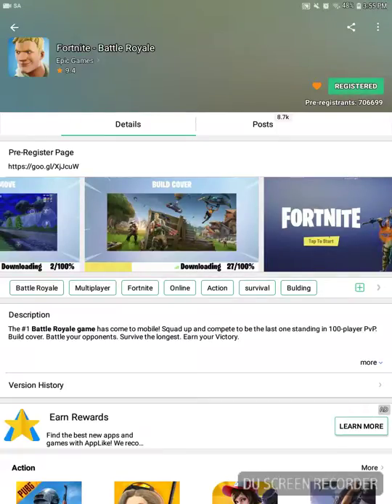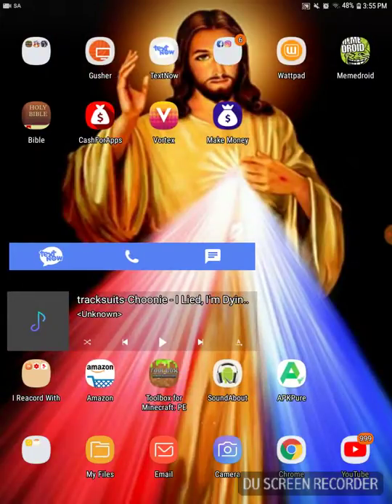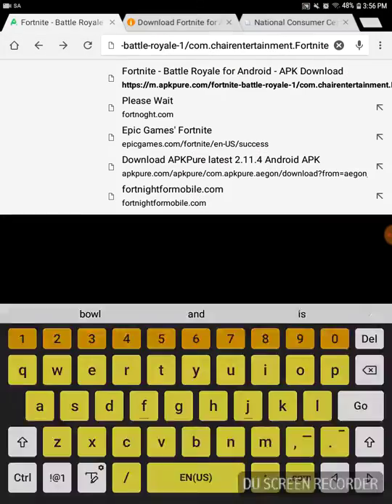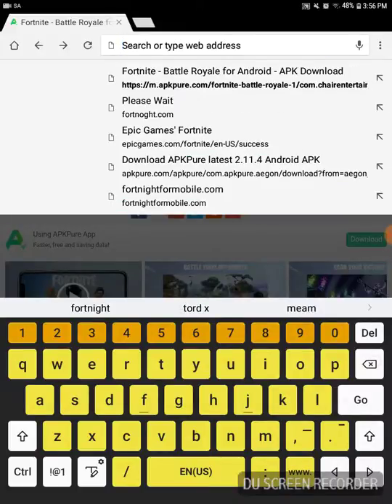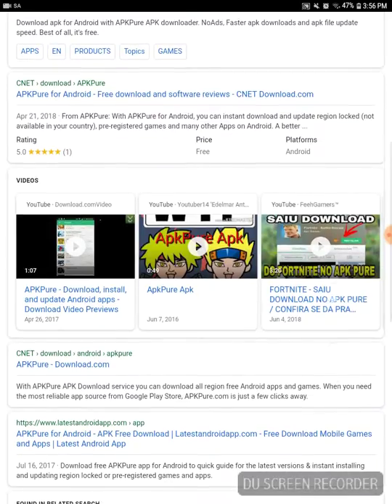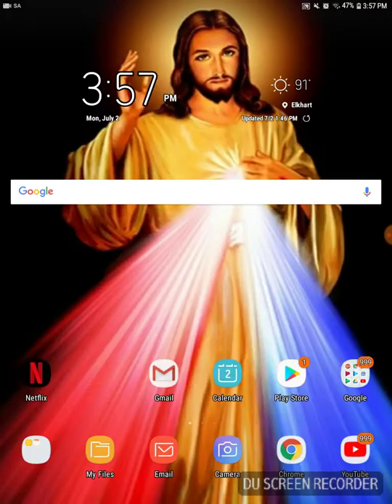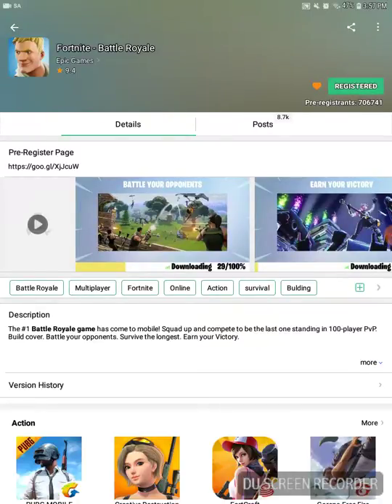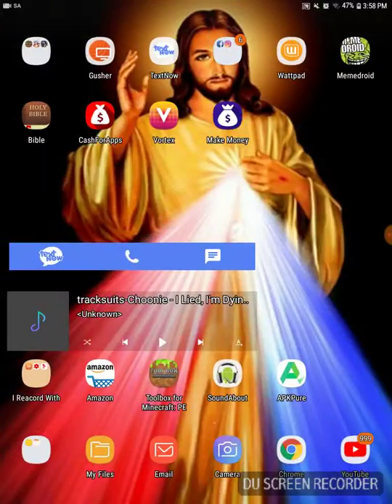How to be the first one to get fortnight for android